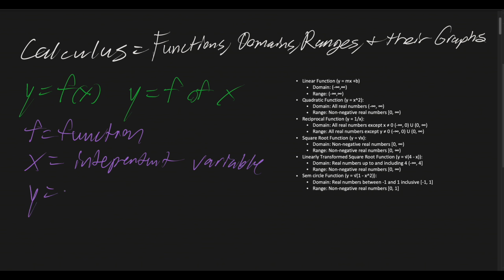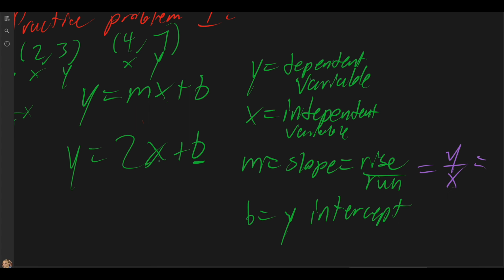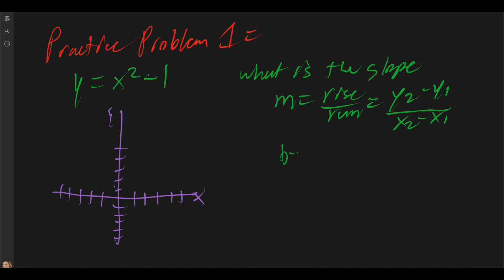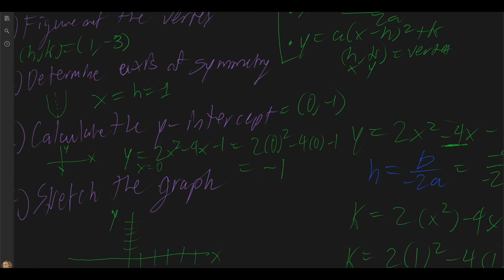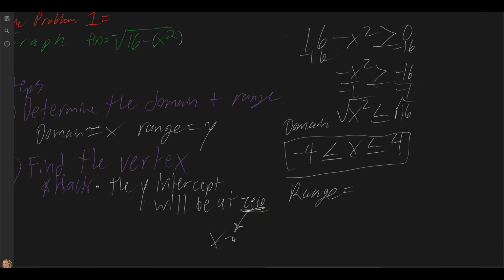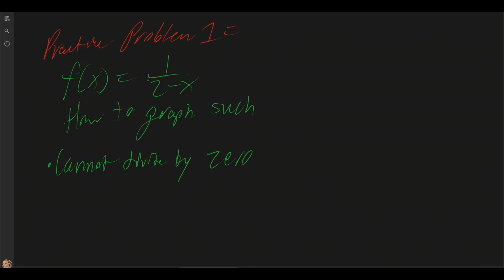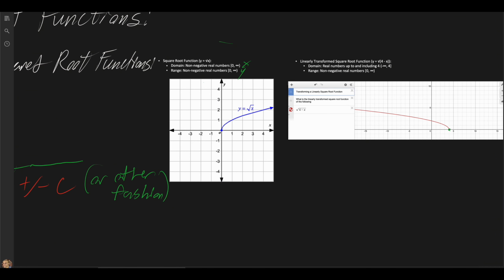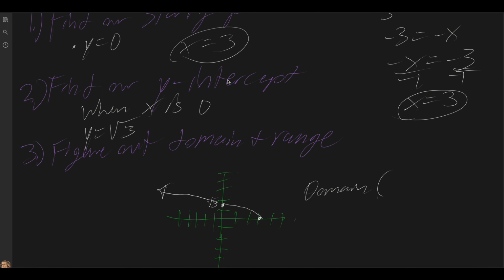Calculus-Chapter 1-Functions: 1.1-Foundations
Hello Everyone,
So this video is part of the long lecture series for Calculus. Here I cover the first part of the first chapter, focusing on essential functions, udnerstanding, between, domains and ranges with their types and solving for such. Straight forward, to the point, we go through our organized format to tackling knowledge, while going futher in depth within the course. Below are the following timestamps to go over different forms of functions prior to going in depth further into derivatives, integrals, and multivariable calculus.

Timestamps:
0:00-Introduction to overview of common functions
1:58-Linear Functions, Domain, Ranges, and breakdown of general functions
5:53-Linear Function Practice Problem 1
10:43-Linear Function Practice Problem 2
14:48-Quadratic Functions
16:44-Quadratic Functions Practice Problem 1
18:28-Quadratic Functions Practice Problem 2
27:44-Semi Circle Function
29:53-Semi Circle Function Practice Problem 1
34:35-Semi Circle Function Practice Problem 2
38:26-Reciprocal Functions
39:21-Reciprocal Functions Practice Problem 1
43:44-Reciprocal Functions Practice Problem 2
47:30-Square Root Functions and Linearly Squared Root Functions
49:32-Square Root Functions and Linearly Squared Root Functions Practice Problem 1
53:28-Square Root Functions and Linearly Squared Root Functions Practice Problem 2
57:09-Sign Off